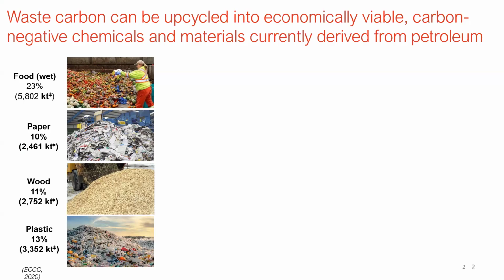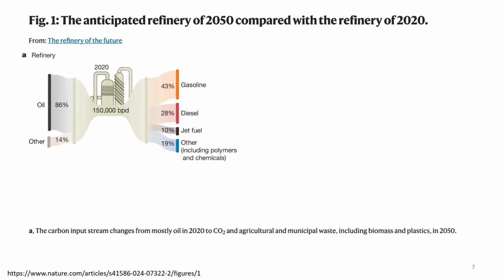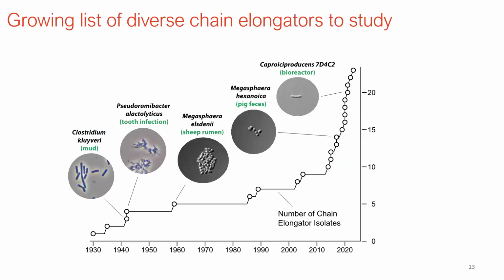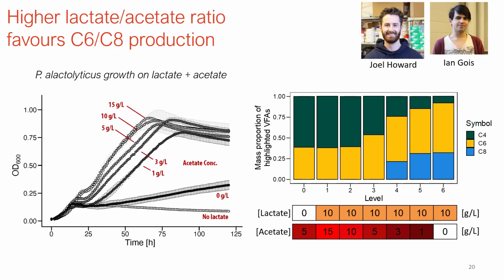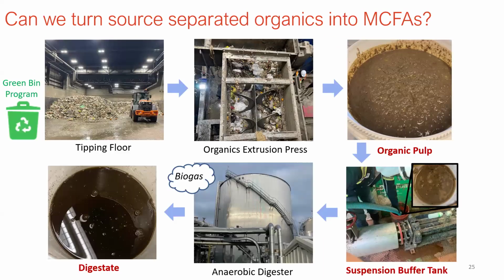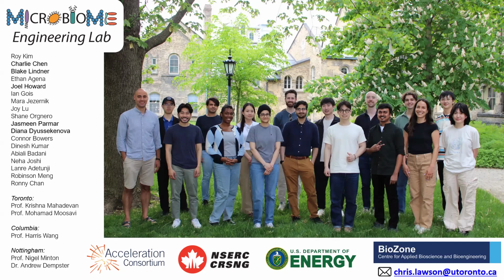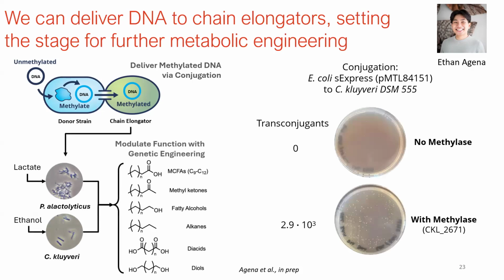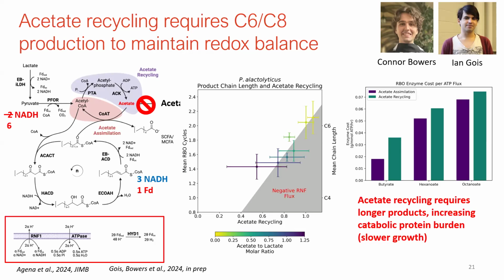"Microbiome connectivity and adapting to climate change" MAC-EPID 2024NOV15 - Chris Lawson